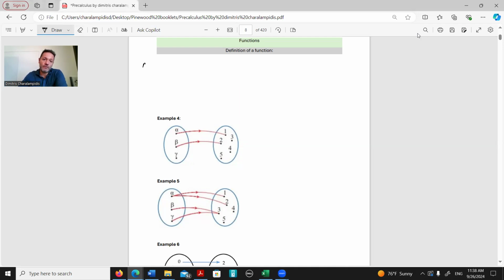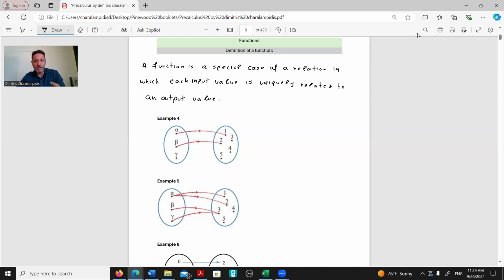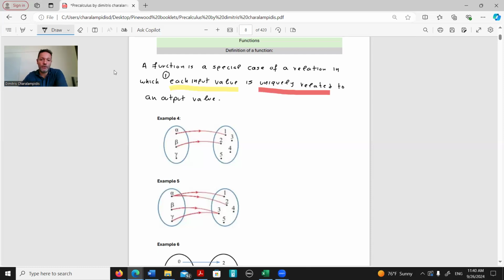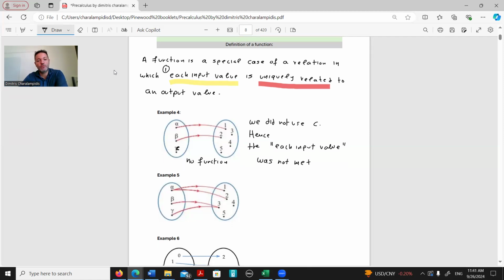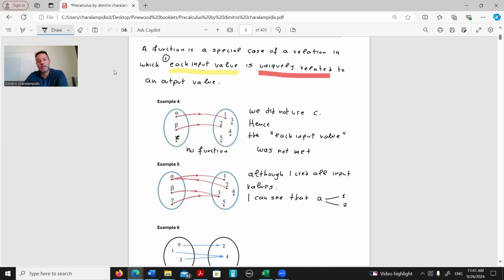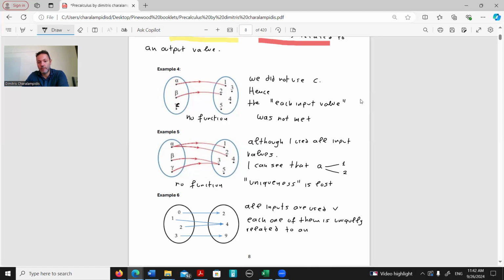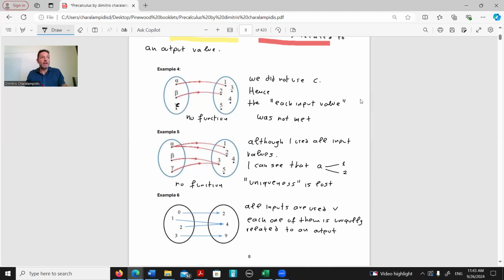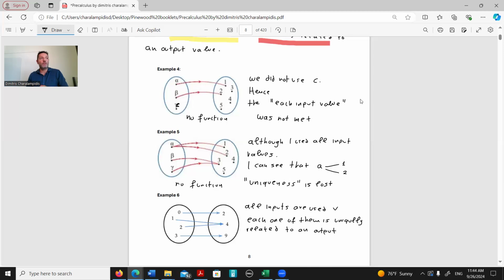1.1b Change in tandem (definition of a function)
in this video we begin with defining a function as a special case of a relation and then we work together 3 examples that enhance understanding.